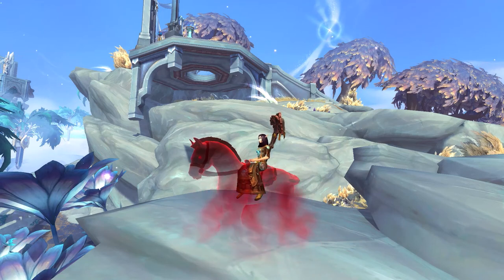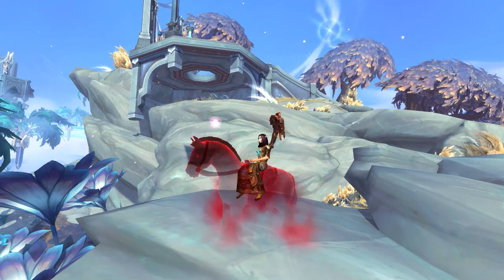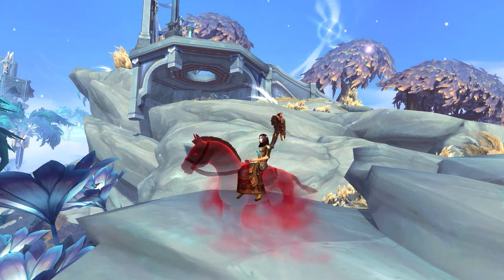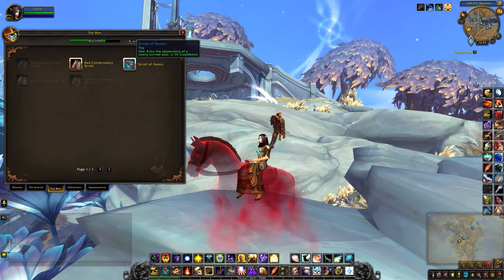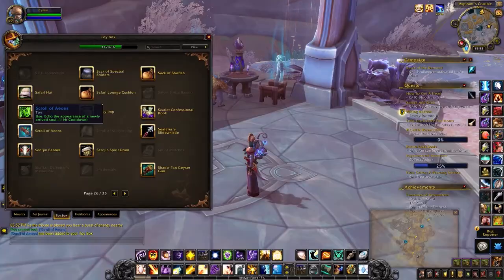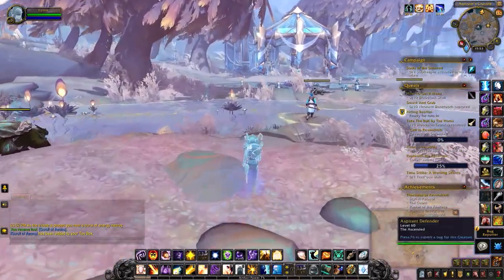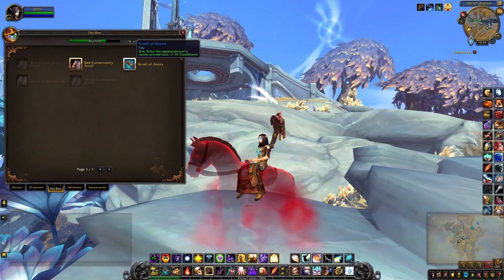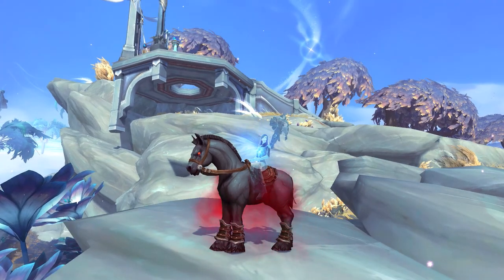Sinrunner Blanchy Transformed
This is what happens when you combine Sinrunner Blanchy with a Shadowlands toy. Which version do you prefer?